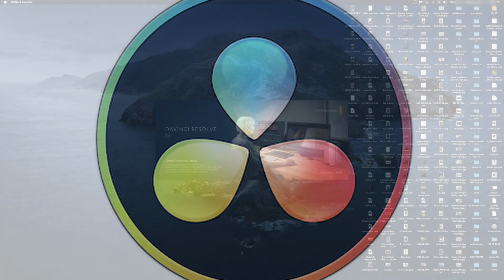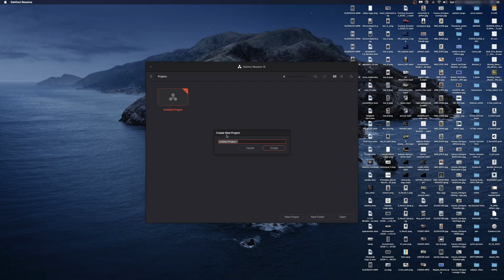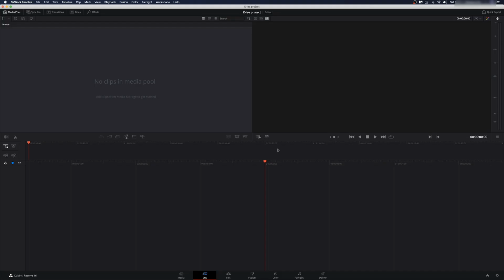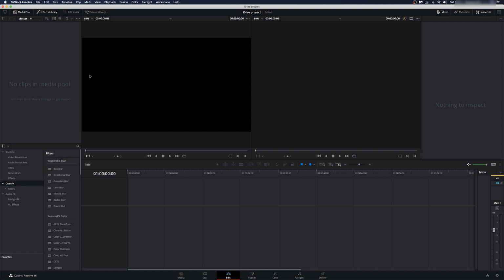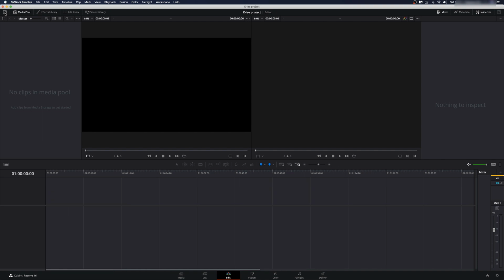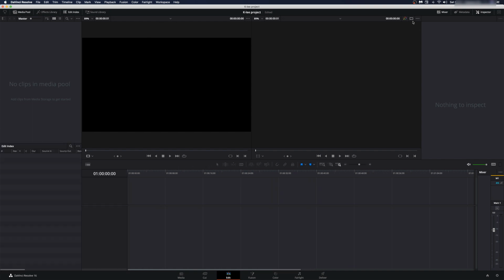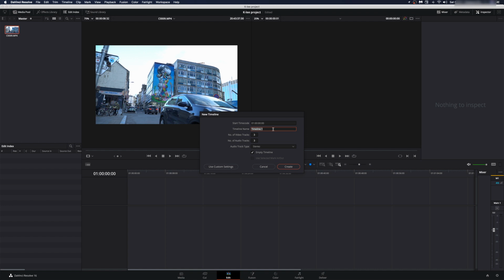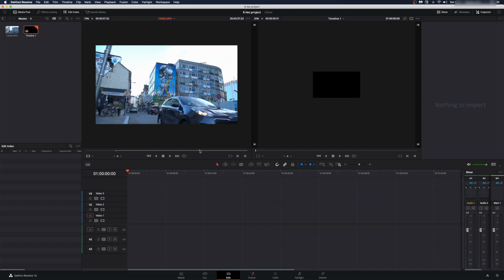Davinci Resolve 16 : Import and Making Timeline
please help this channel to grow,
cheers..